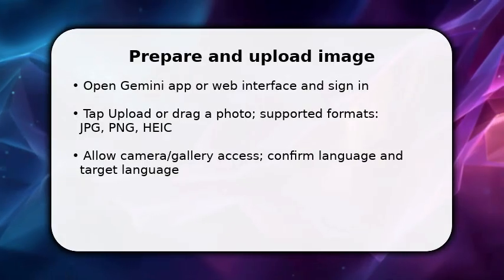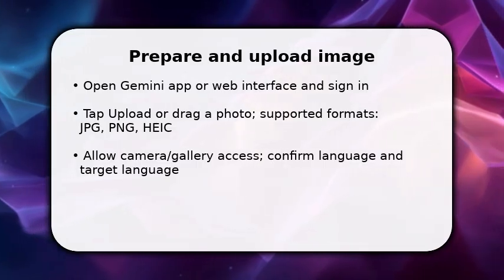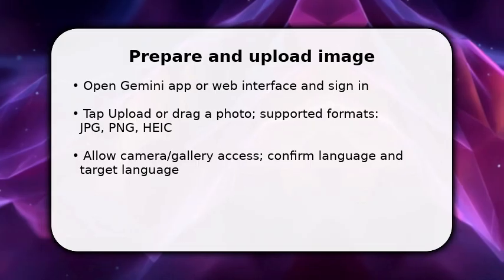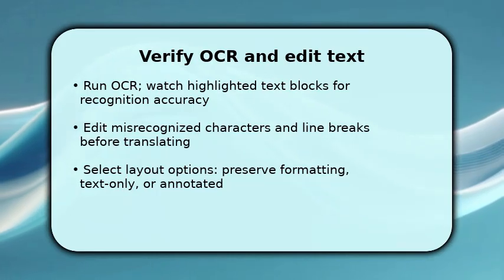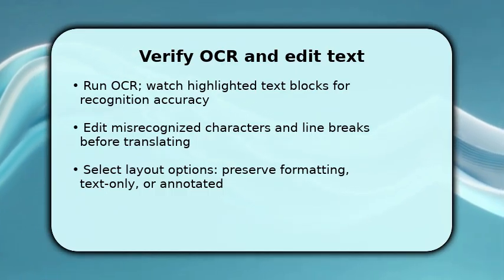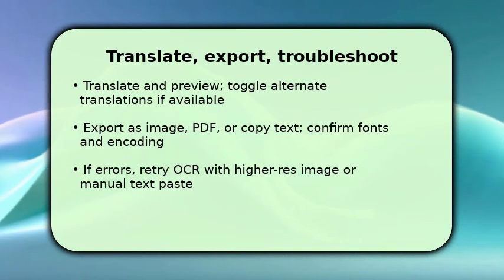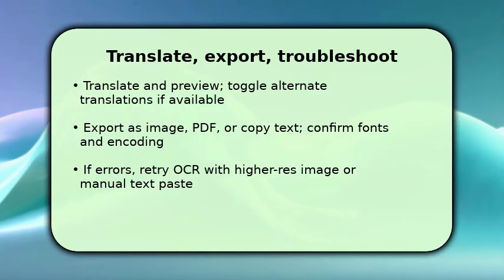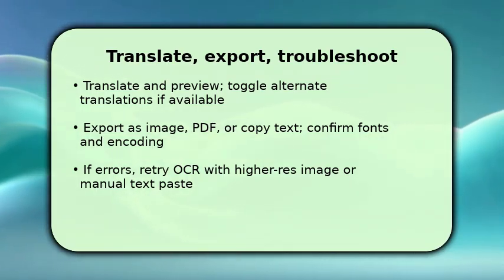How to Translate Photo in Gemini - Step by Step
How to Translate Photo in Gemini - Step by Step | 🔒 Surfshark VPN Deal — Stay private and secure. $1.99/mo + 3 Months Free ▸

Learn the step-bythy process of translating photos into Gemini with our detailed guide. Discover how to interpret and convey your emotions through images, tailored for those who identify as a Leo or seeking insight from astrology.

translating photo, Gemini translation, step-by-step process, interpret photos, astrological guidance, Leo tips, photo interpretation guide, communicate through images, Zodiac signs and photography, how to translate Geminis